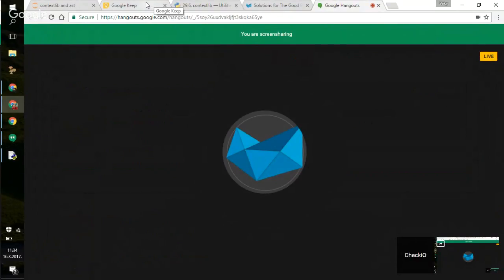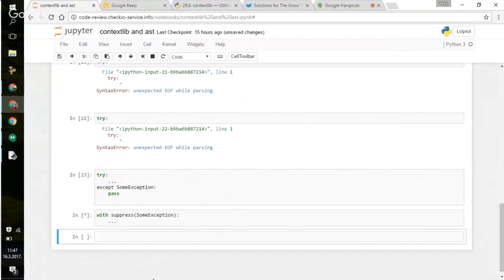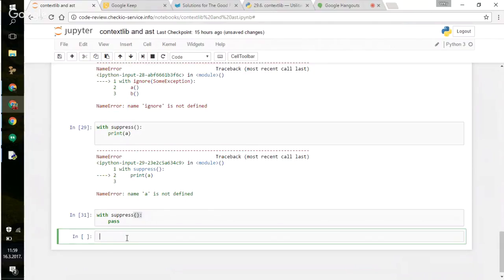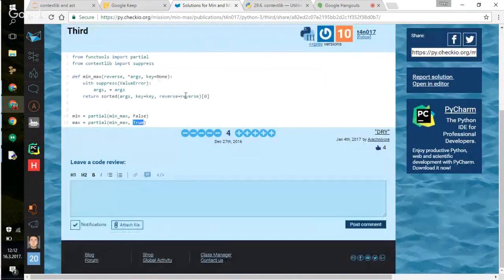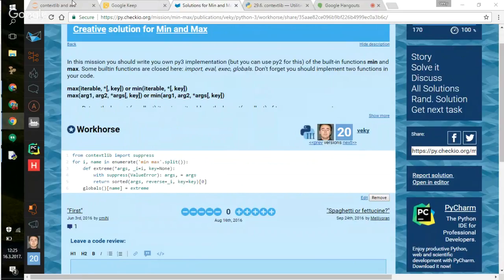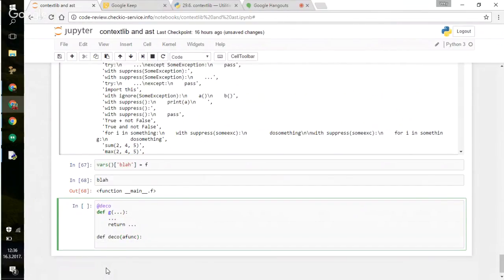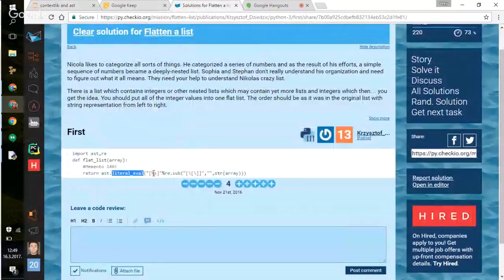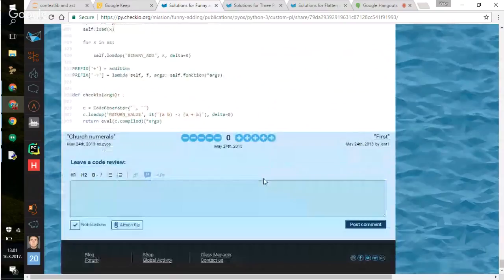Video Code Review with Veky: contextlib and ast